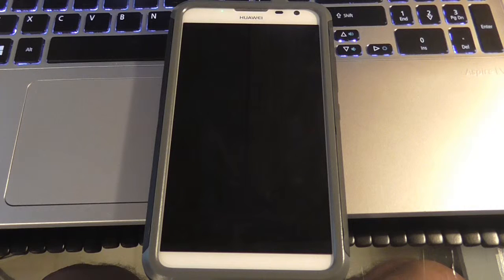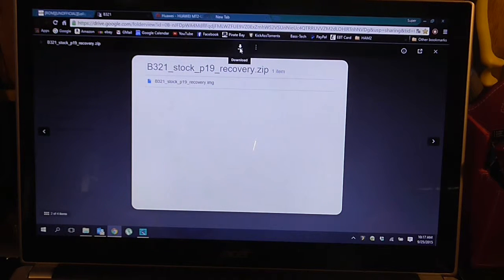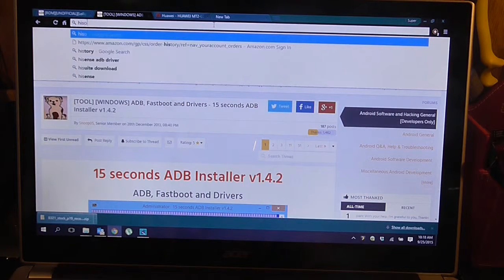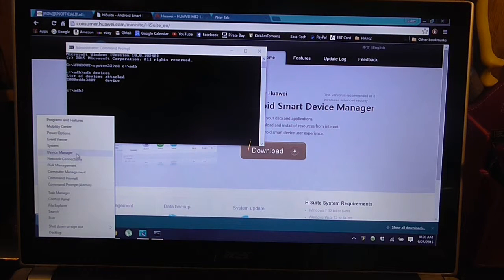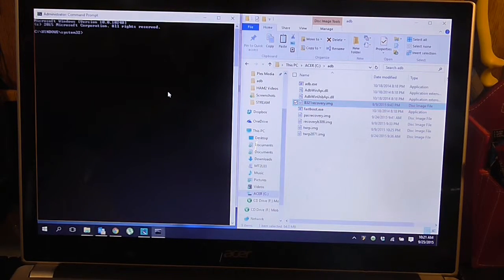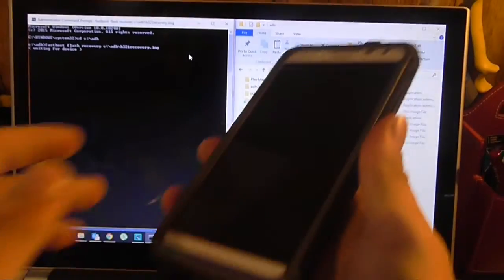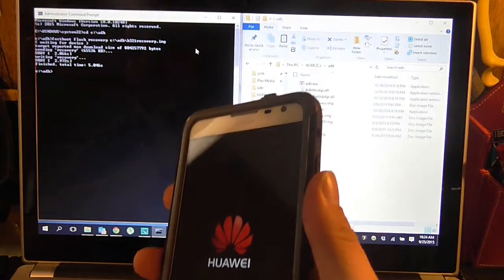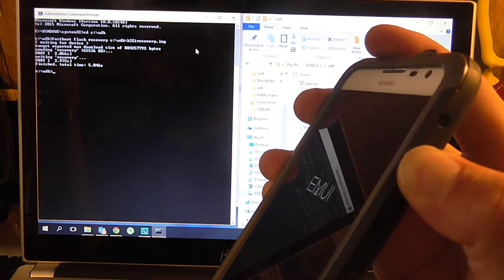How to Restore Stock Recovery